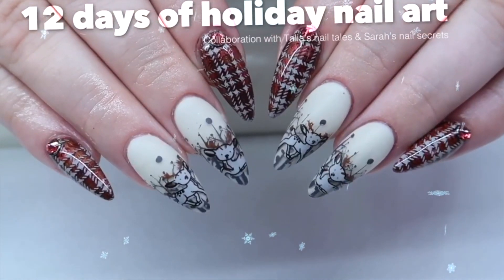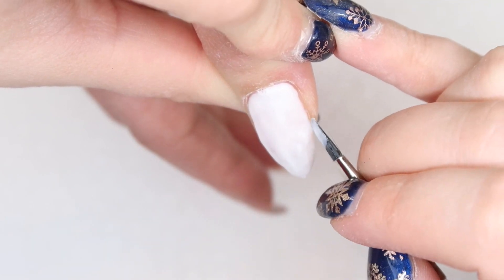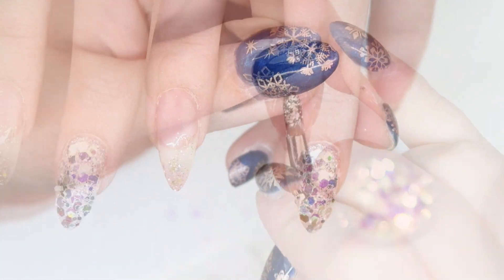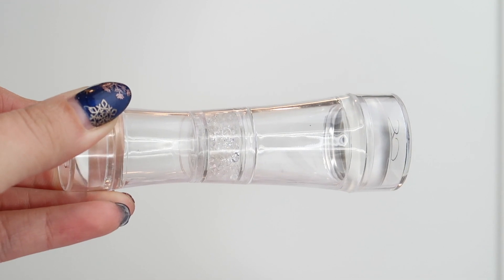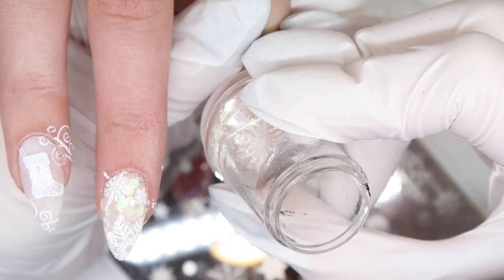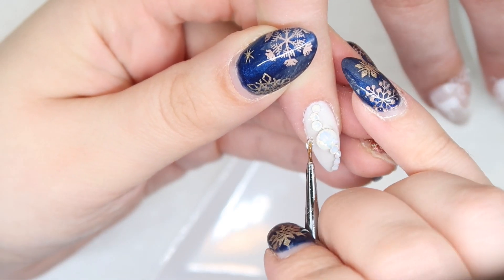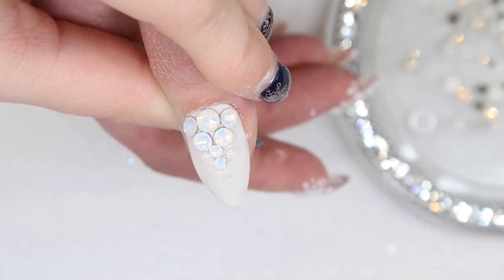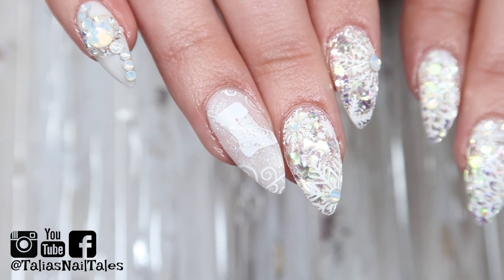Snowflake Nail Art! | Day 1 | (Collab With Sarah's Nail Secrets)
Welcome to our 12 Days of Nail Art Christmas series featuring me, Talia from Talia’s Nail Tales and Sarah from Sarah’s nail secrets! Day one is themed snowflake! Check out what I designed for our snowflake theme!
Follow my art:
What’s on my nails: LE Belgium Blue and Cheers from Down Under
Products Mentioned:
Doubled ended stamper
Bells & Baubles Plate
White pearl polish
Bright White polish
In the Frosty Air Plate

FAQ:
Desk: Custom made table top with Alex drawer units from Ikea
Nail Art Storage: All Ikea Alex Drawer units
Wallpaper: From Rocky Mountain Decals
*Camera*